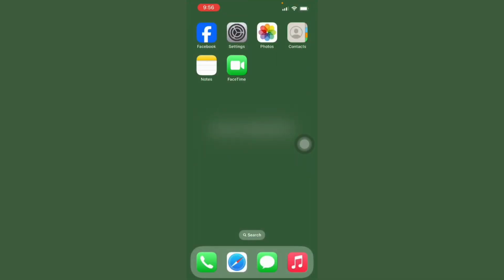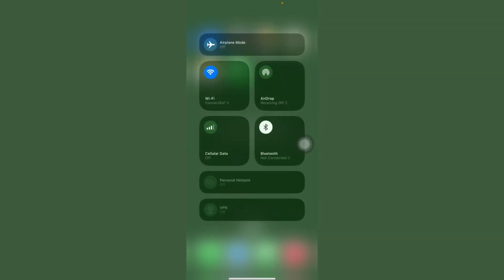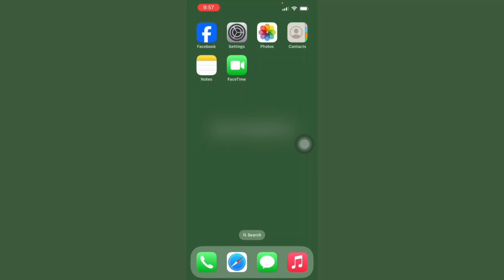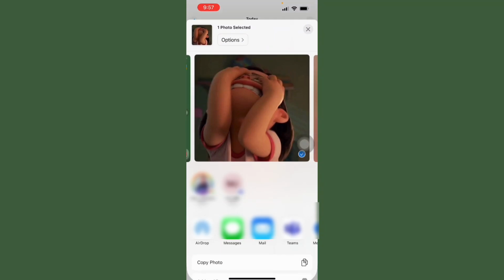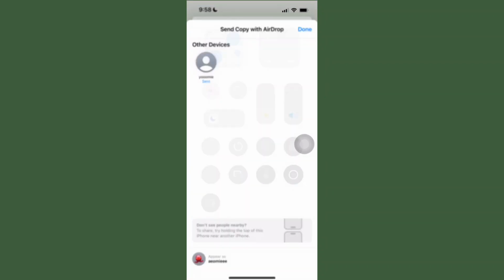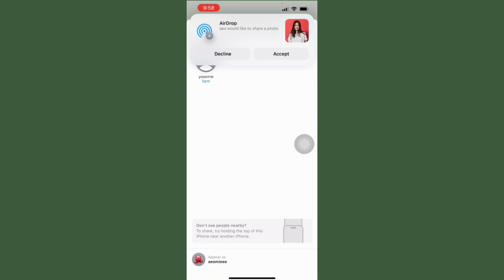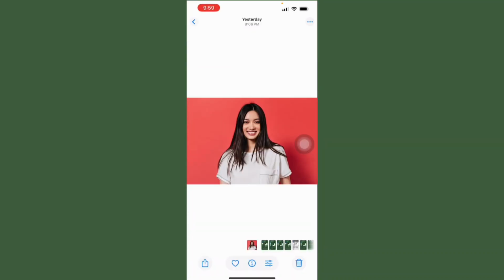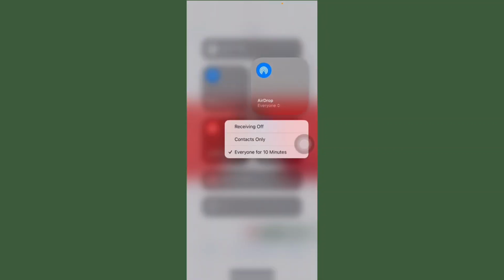How to Use AirDrop on iPhone | Easy File Sharing Tutorial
In this video, I show you how to use airdrop on iphone, airdrop iphone tutorial, airdrop file sharing iphone, send files via airdrop iphone, airdrop settings iphone, iphone wireless file transfer, airdrop iphone step by step, iphone airdrop guide for beginners, airdrop tips and tricks iphone, iphone sharing tutorial, iphone quick file sharing, iphone productivity tips, airdrop photos and videos iphone, iphone tutorial 2025, how to airdrop files on iphone